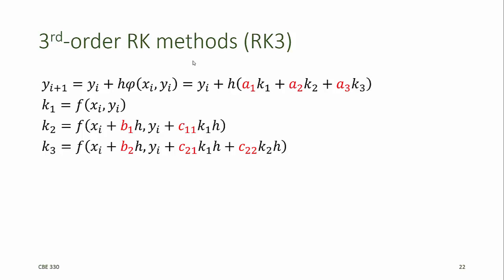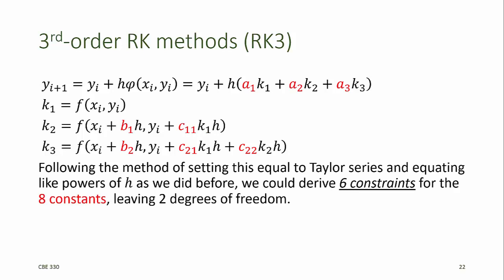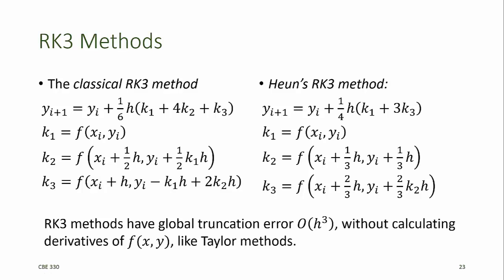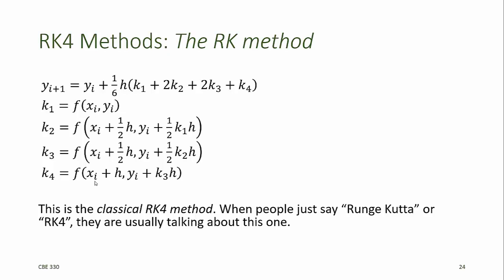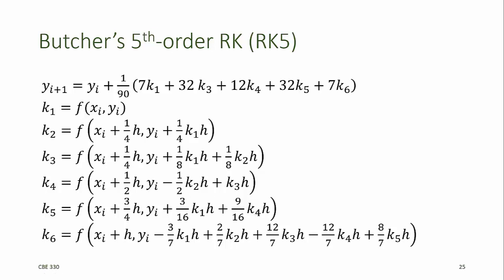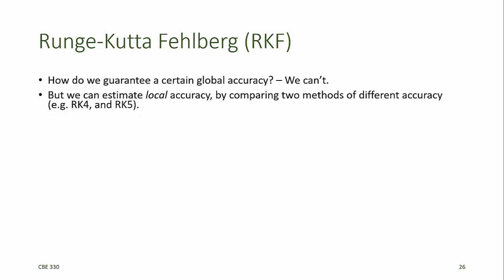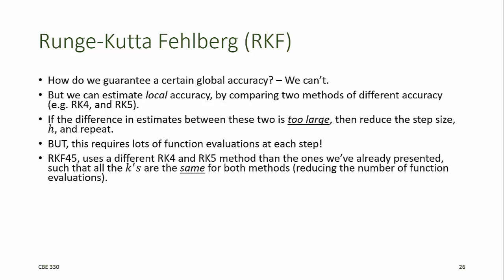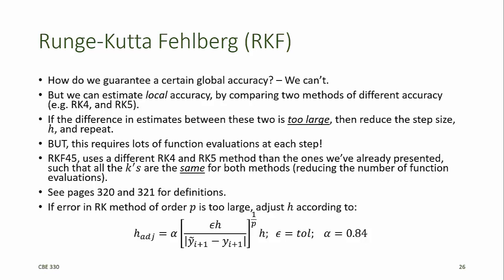CBE 330 09 04 - higher-order RK methods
Classical RK3 and Heun's RK3
RK4
Butcher's RK5
Runge-Kutta-Fehlberg (RKF45)